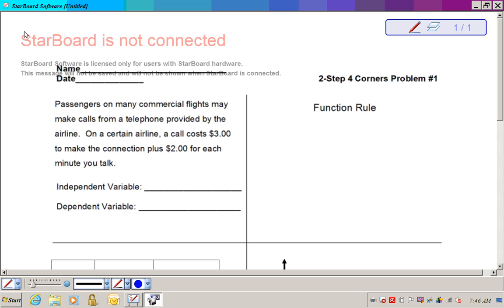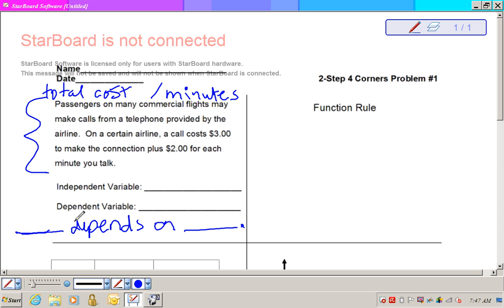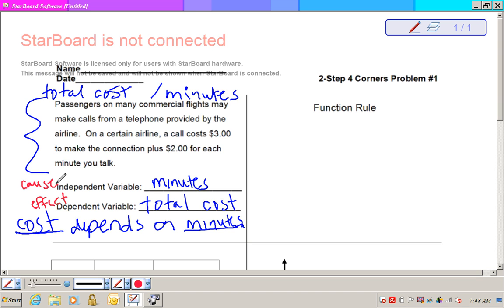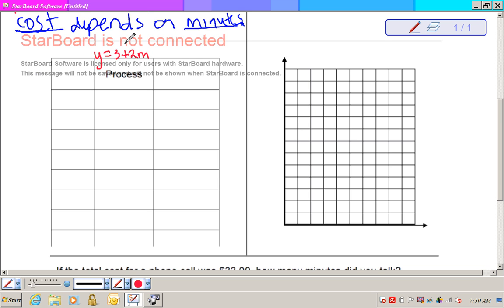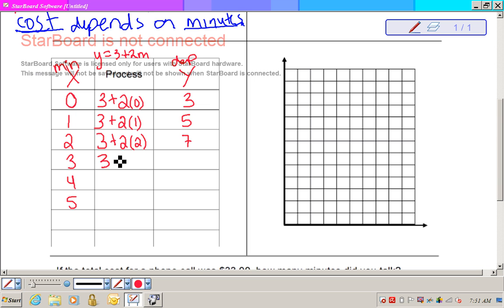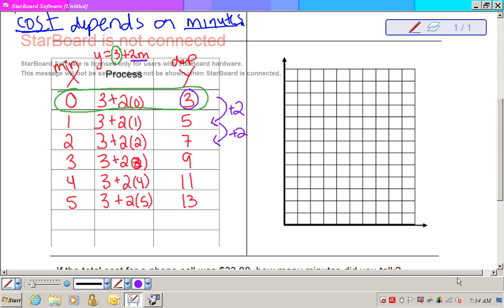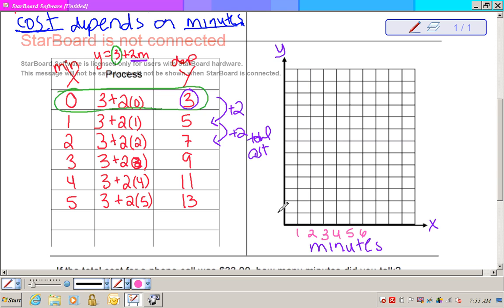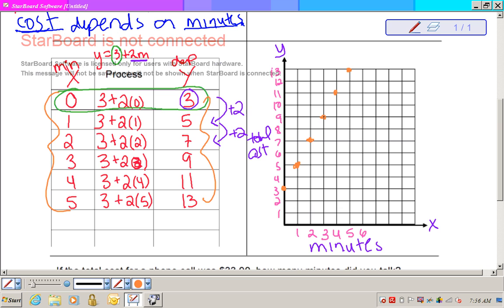Introduction to Multiple Representations